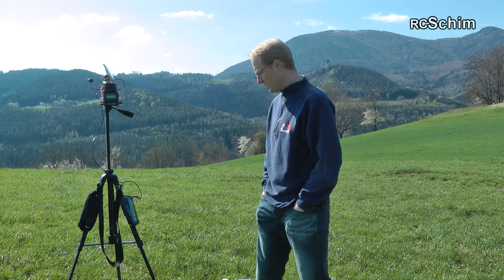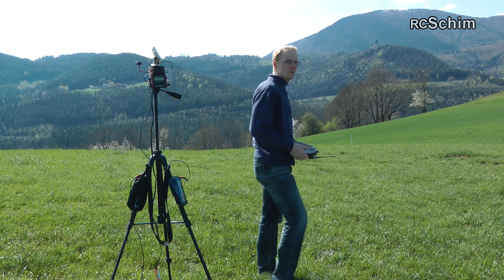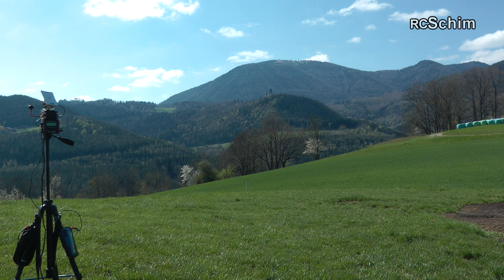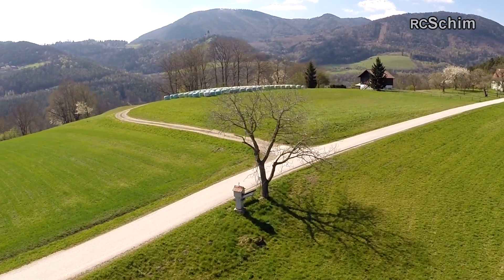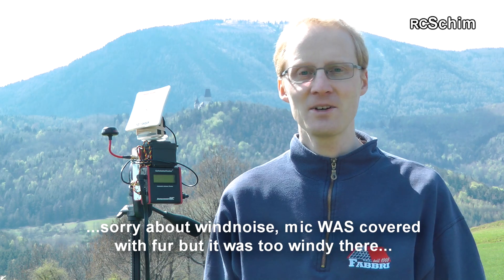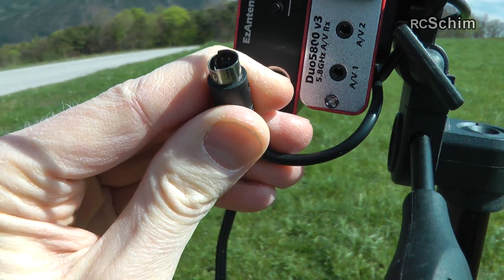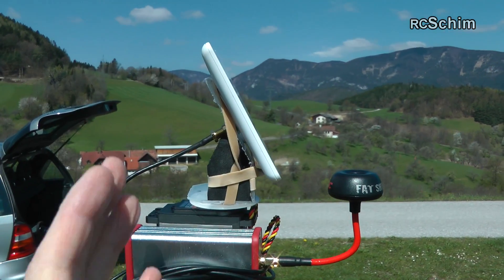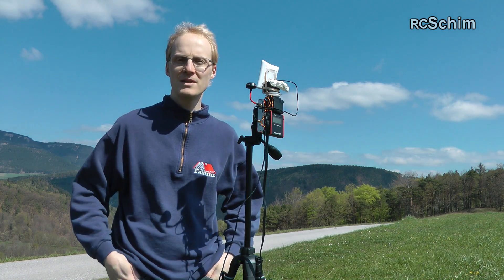Easy Antenna tracker - review and fieldtesting (ImmersionRC ezAntennatracker V2)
Immersion sent me their ezAntennatracker V2 some time ago. First I was sceptic if I want to use it, since tracker setup sounded way to complicated for me when I saw it in use by other FPVers.
But since they have "ez" (for easy) in many of their products I thought I'll give it a try.
I opted to use only the PAN-Servo - TILT is only needed if you fly really high or if you have a very directional antenna. I use the 13dbi Spironet with 35° horiz and vertical beamwidth - so I dont need to TILT with the tracker.
This makes the mechanics way easier - just a big "plate" directly on the huge sailwinch servo where I placed the antenna.
To get this on my tripod I just taped all together (doublesided tape) - the ezTracker with DiversityRX and servo.
Of course the diversity here is overkill - if using a tracker you shouldnt need a divercityRX.

Summary:
If you have a copter or plane with ezOSD onboard - this tracker is really nice and easy to use. It gives you 360° of really good video signal quality!
The fact that you have to have telemetry however is a showstopper for me on many FPV vehicles (I have many quads and planes and only few of them have telemetry).

For me: I packed the diversity and the tracker on one groundstation and I can switch between: tracker operation - or just diversity.
Recently I made this quite modular with some gopro mounts (i can plug in antenna and monitor additionally if I want to).

In a next video I will try to compare the use of a tracker to my normal use of diversity RX with different antennas - most noteably the new Pepperbox high gain, high beamwidth antenna!

Pan-Servo: HS-785 HB Sailwinch Servo
Antenna: Spironet Patch 13dbi
you also need some SMA Antenna Extension cables!

►Startup (5mins!):
- set home (FPV vehicle with enough SAT acquired and with ezOSD telemetry running! standing next to the groundstation
- BEARING Calibration:
I found this to be the easiest way. You just move the copter away in one direction (20 or 30ft) and make sure the antenna is pointing in the right direction - if not - adjust.

►Requirements to get this tracker running:
Quite simple - you just need their ezOSD (or maybe some other compatible telemetry downlink?). the OSD sends GPS position and other telemetry info encoded in the audiochannel of your normal FPV downlink (one audio channel).

▼Music▼
Kevin McLeod
Movement Proposition (Intro)